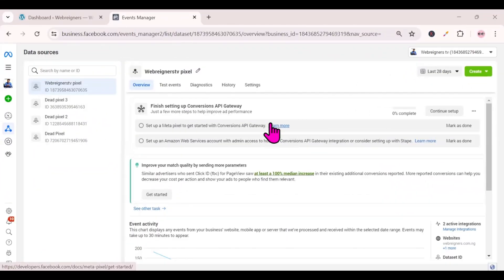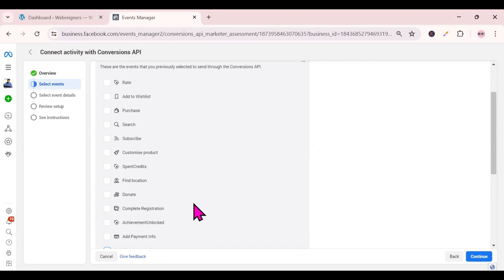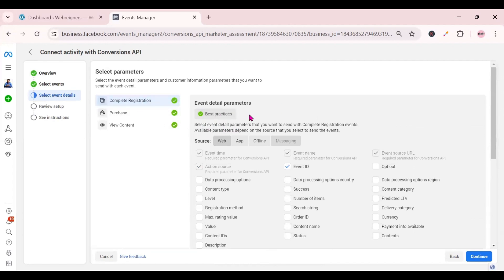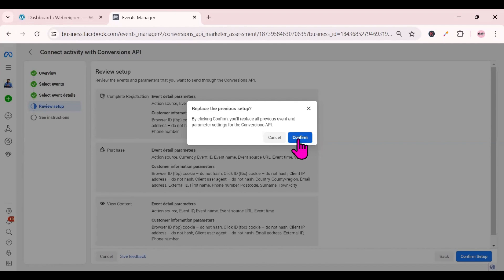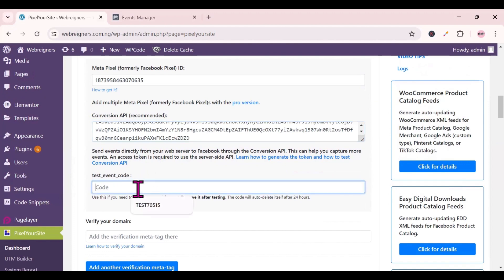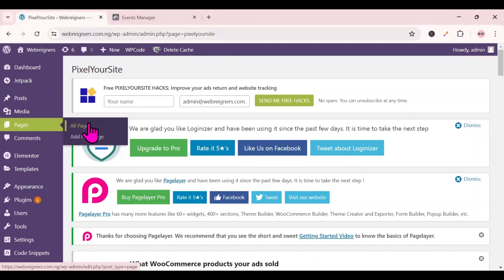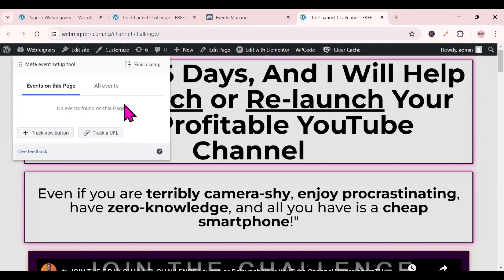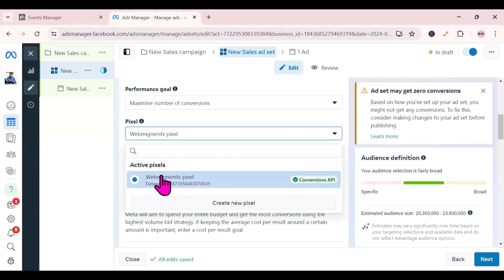How to Setup Conversion API For Meta Facebook Ads in 2024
In this video, you will learn step-by-step process on How to Setup Conversion API For Meta Facebook Ads in 2024.
Setting up your Conversion API could never be an easier.
If you're wondering what is the best way to improve your tracking with Meta (Facebook) ads, Then you need to watch this video first so that you can learn how to set up the Conversion API to get the most accurate data.